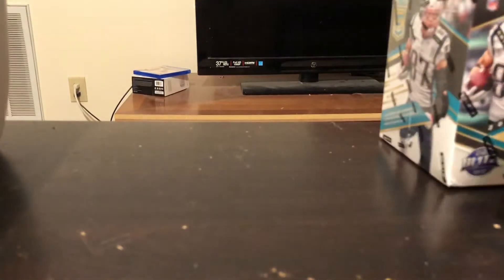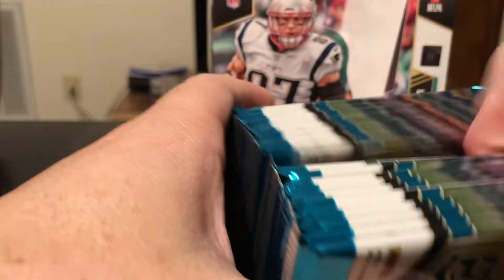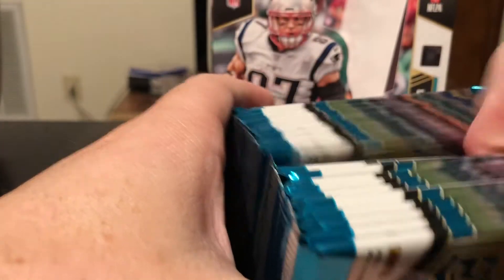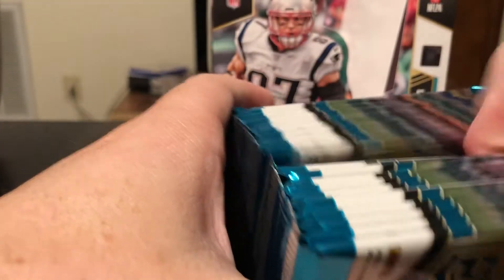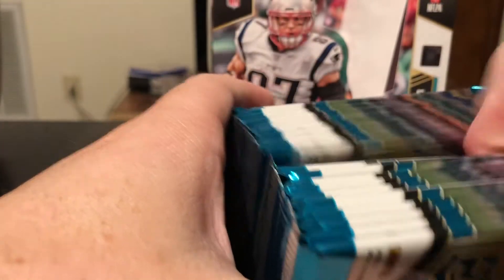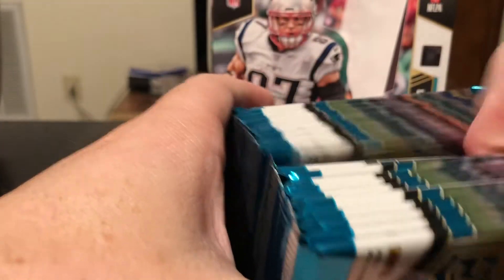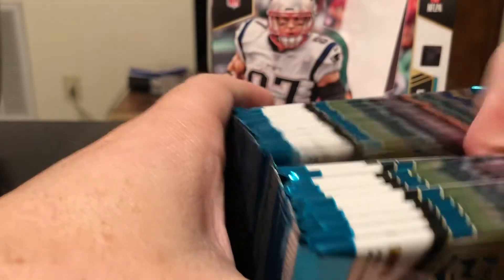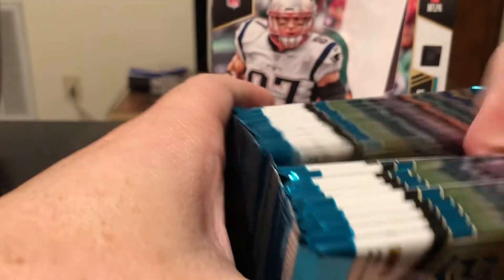2018 Panini Elite Football Hobby Box Break Rosen!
Sweet hit!